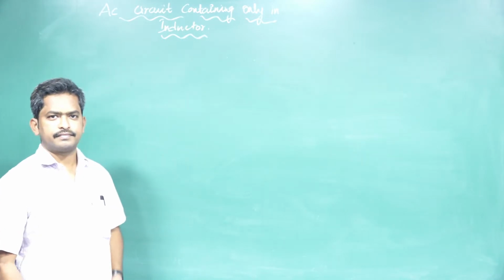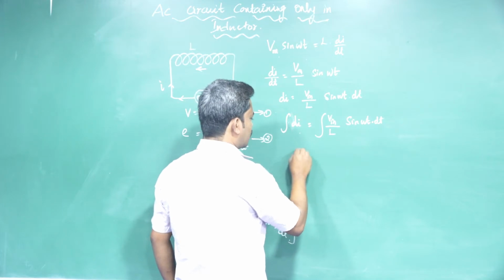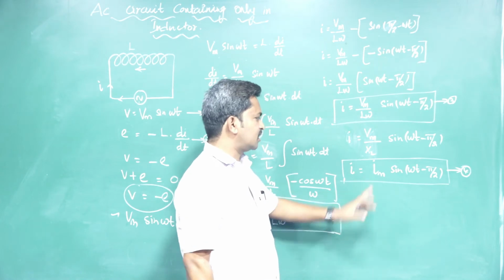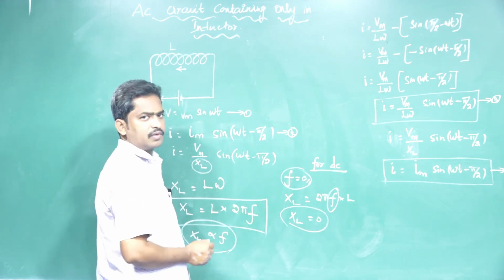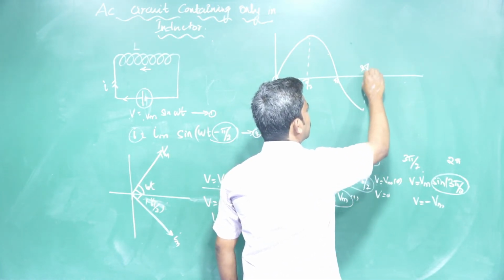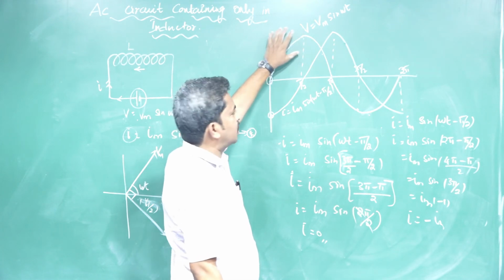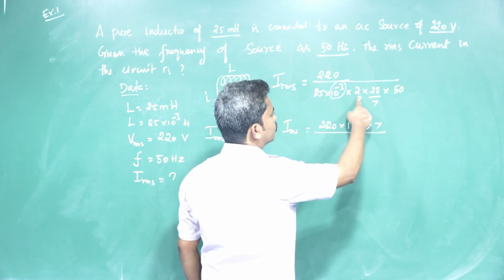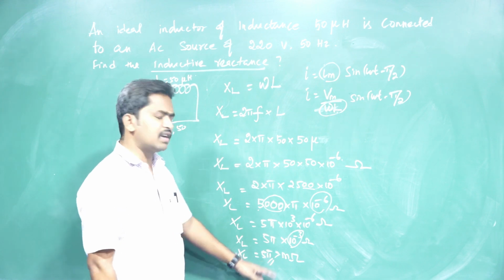XII STD-AC CIRCUIT CONTAINING ONLY AN INDUCTOR